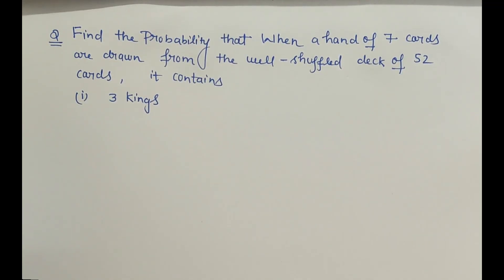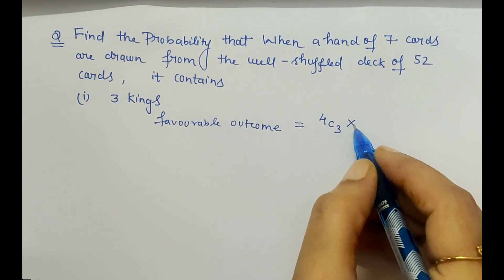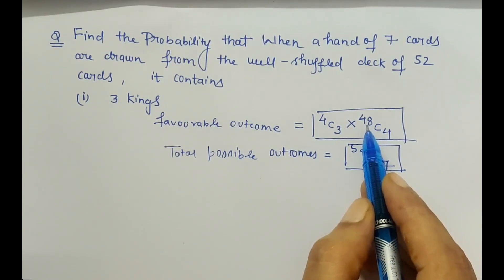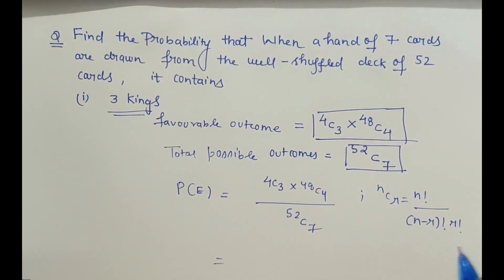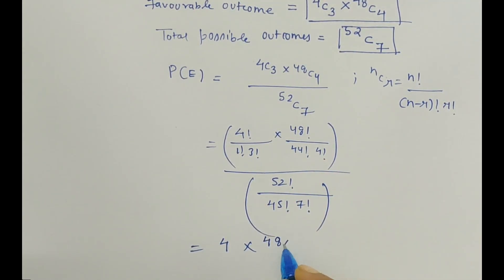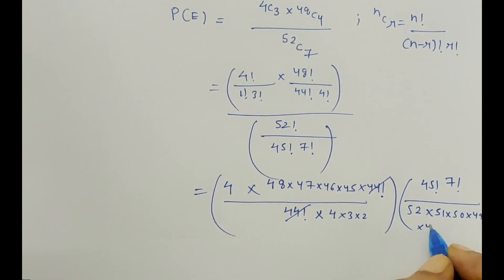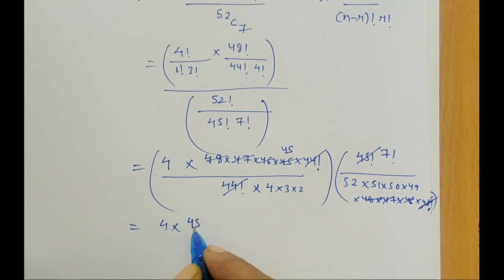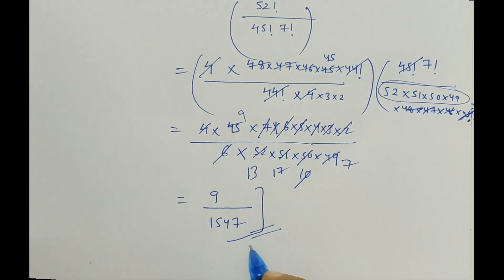Probability of getting 3 Kings(@ComfortUrMaths_PritiSingh )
Find the probability that when a hand of 7 cards are drawn from the well shuffled deck of 52 cards,it contains 3 king
Class 11
NCERT
Probability